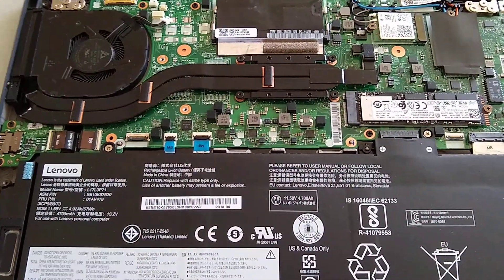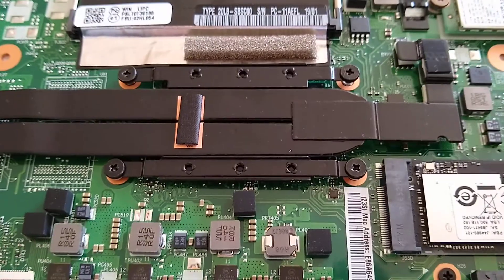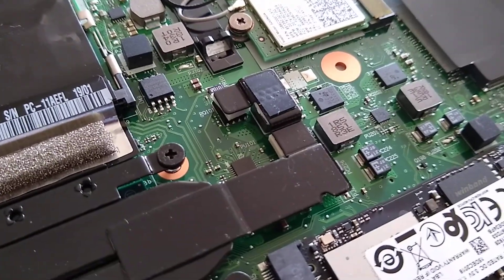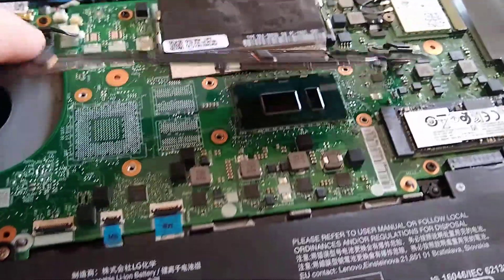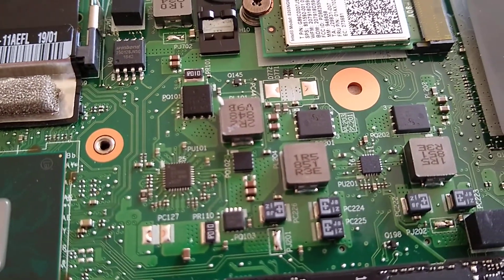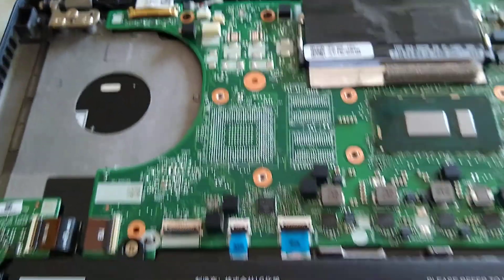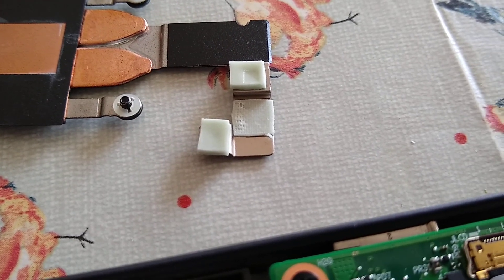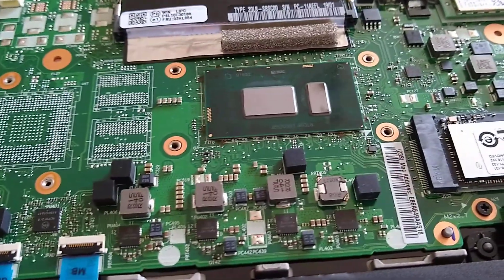Lenovo T480s Heat Sink Removal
Remove the rear case by unscrewing the 6 screws from the back.

Start to remove the case from the top where the monitor hinges are.

There are some extra clips at the sides that seem to help holding the case in place but they come away easy enough.

Removing heat sink is straight forward. Unplug the electrical fan connector with a flat head screw driver.

Unscrew the cross head screws at diagonal ends to ensure the heat sink comes away even.

Lift heat sink away.

I then cleaned all the default heat sink compound and applied Arctic Silver.

Note: my heat sink surface was already scratched as you can see from the video. This was not damaged by myself.
I lapped this with some wet and dry before putting it back together.